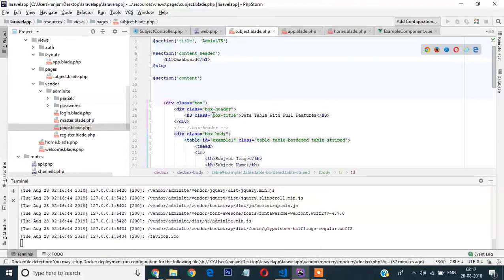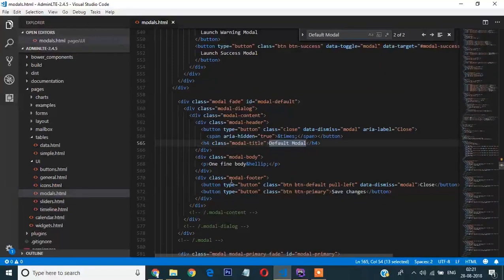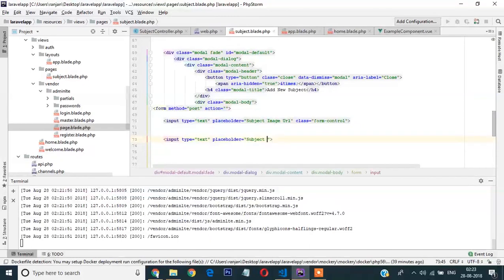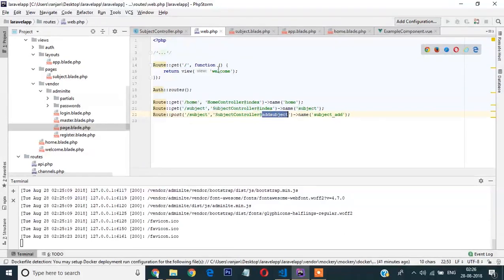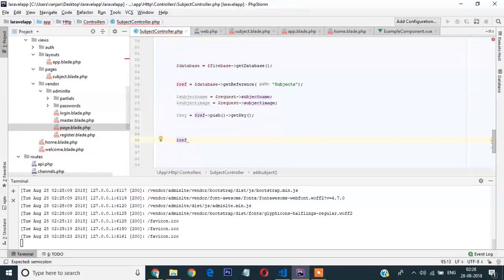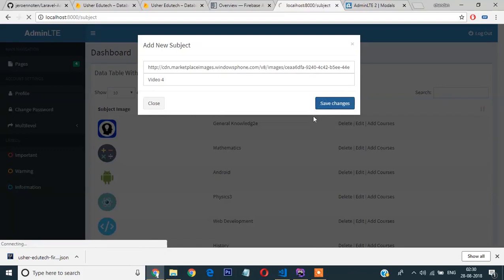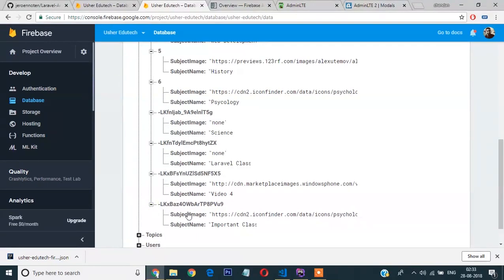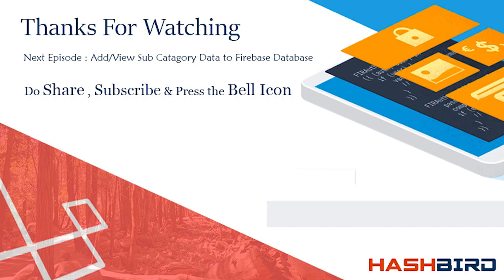Laravel-Firebase Admin Panel | S01E05 - Writing Data to Firebase Collection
How to write data to firebase realtime databse and display it into tabular format in laravel admin Client
Code Editor: